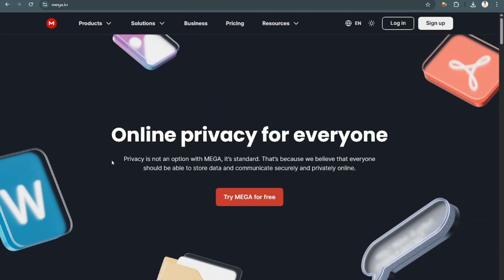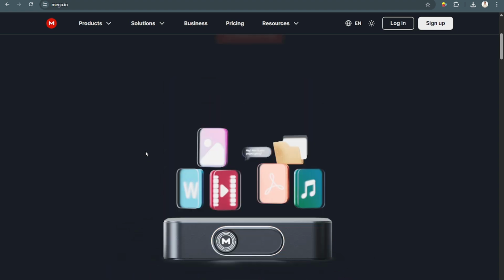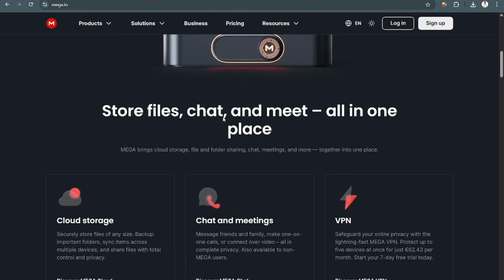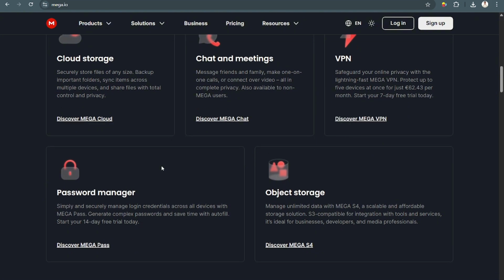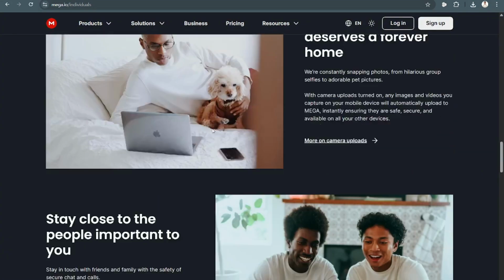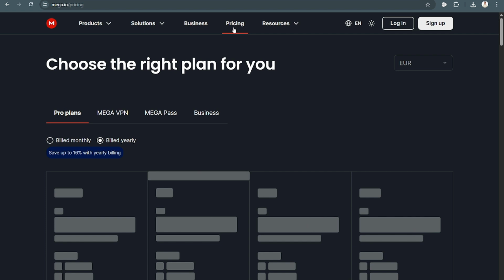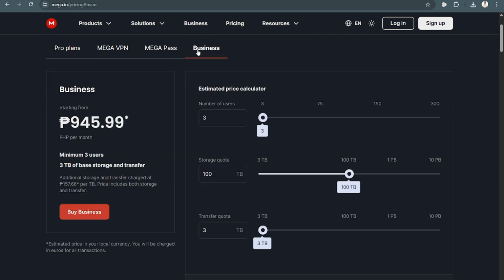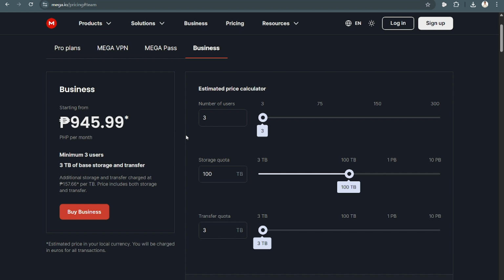How To Download MEGA Files Without LIMIT In 2025 (Full Guide)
In this video tutorial, I’ll show you how to download MEGA files without limits in 2025. The method is very simple and clearly described in the video. How To Download MEGA Files Without LIMIT In 2025 (Full Guide). Regardless of your device, you will learn how to bypass MEGA download limits, and how to download large files from MEGA without restrictions and how to download mega files free.